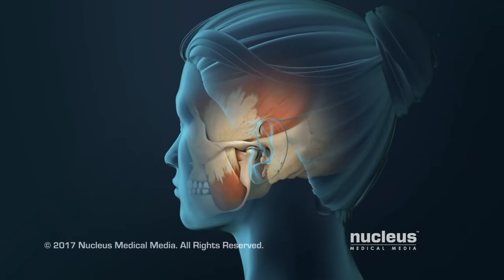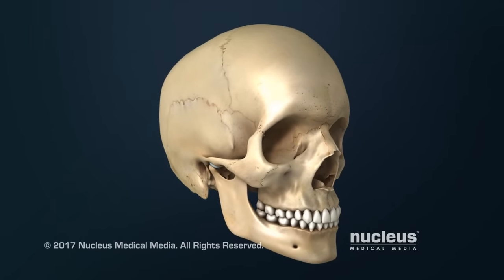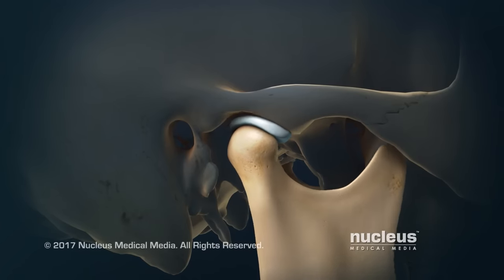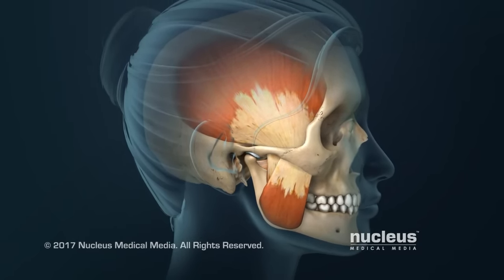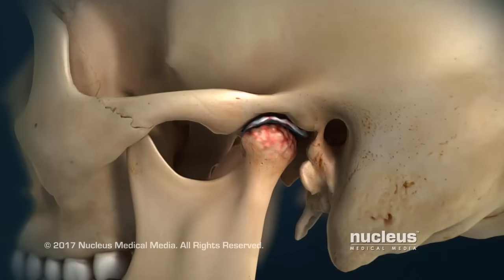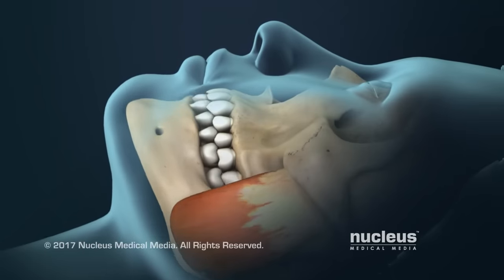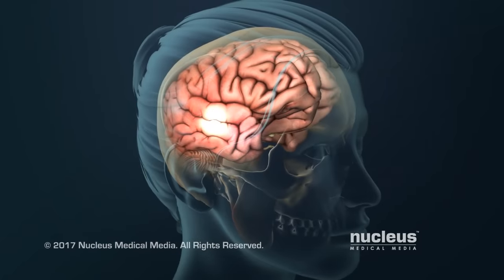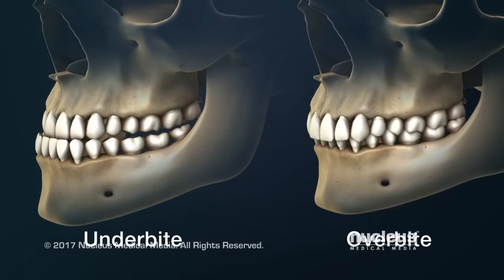TMJ Pain: Headaches, Earaches and Spasms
MEDICAL ANIMATION TRANSCRIPT: TMJ disorders are problems with your jaw joint and chewing muscles. The temporal mandibular joint or TMJ is where your lower jaw meets your skull. You have two temporal mandibular joints, one in front of each ear. Each joint connects your lower jaw bone, called the mandible, to the temporal bones of your skull. A soft cushion, called a disc, sits between the bones. The rounded ends of the mandible and the discs slide forward when you open your mouth. They slide back in place as you close your mouth. Muscles are attached to the mandible and control it's movement. The joint can open and close like a hinge. But unlike many other joints, the TMJ can also slide forward and backward, and side to side. Because of this sliding ability the joint needs your jaw muscles and teeth to help guide it into proper position when you open and close your mouth. In one type of TMJ disorder, your disc may move out of place. In a second type, your joint can be damaged by medical problems, like arthritis, or your joint becomes inflamed and breaks down. And in a third type, you may have painful spasms on your jaw muscles. Other health problems, such as grinding your teeth at night, can also cause symptoms in the joint. The most common symptom of TMJ disorders is pain in the joint and nearby muscles. Sometimes, pain in the TMJ is mistaken for an ear ache because the ear is so close to the joint. Headaches can result from pain that starts in the muscles around your jaw and temporal area. Other symptoms include: problems moving your jaw, painful clicking when you open or close your mouth, and changes in the way your teeth meet. If you have questions about TMJ disorders, speak with your doctor.

ANH17193